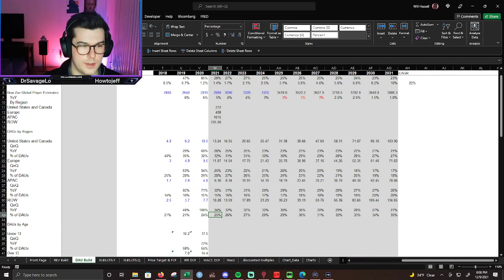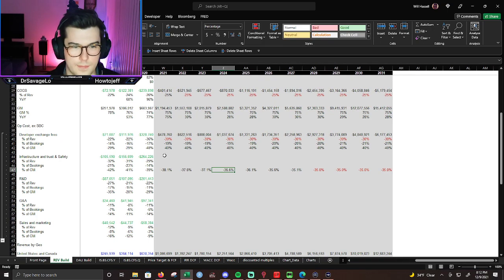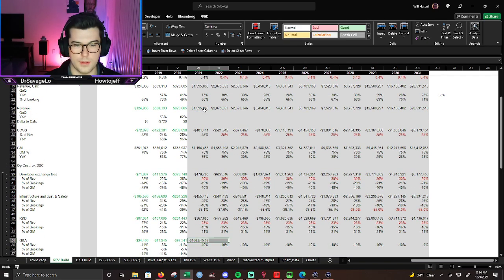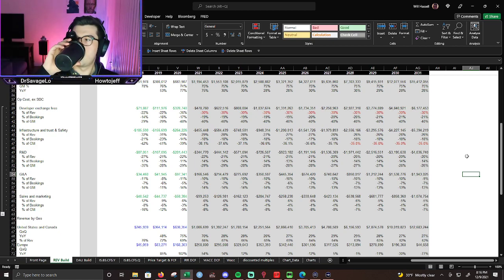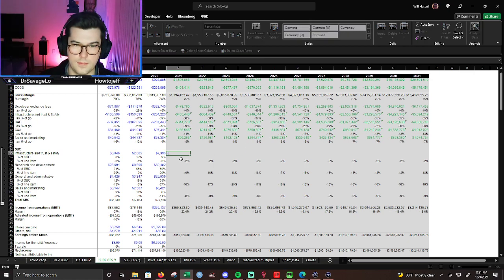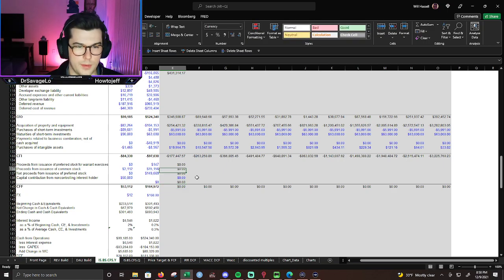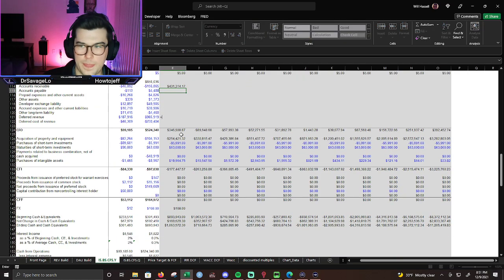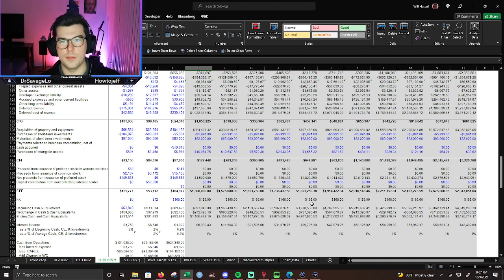Modeling Out Roblox: Income Statement, Balance Sheet, & Cash Flow Build $RBLX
The second part of my model build for Roblox.   I took the approach of process rather than being correct on numbers (like balance sheet) think of this as a blueprint for modeling.